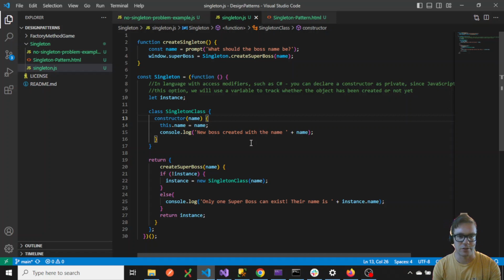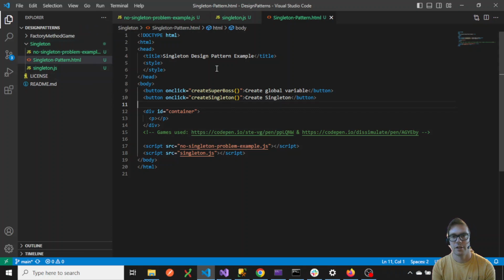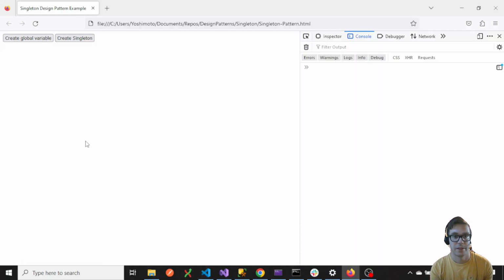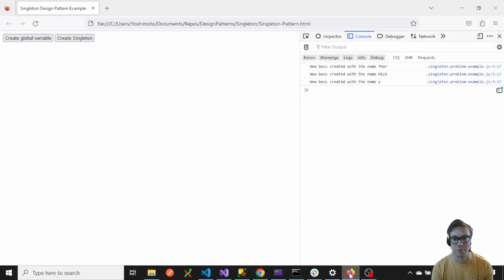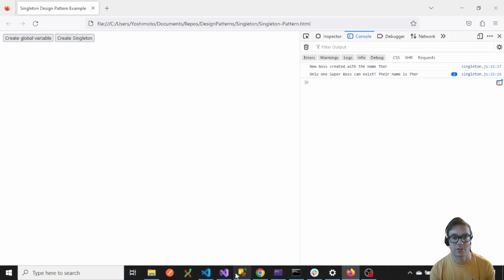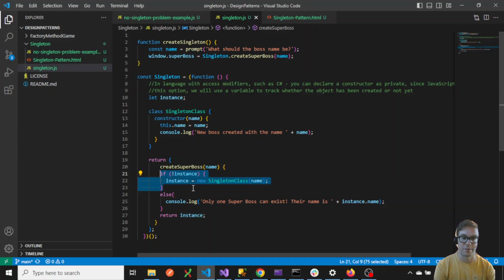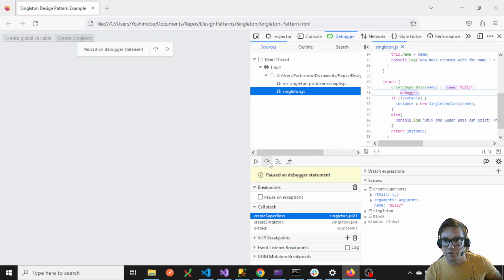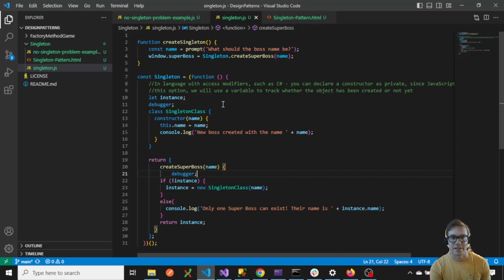The Singleton Design Pattern in JavaScript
A demonstration of how to implement the Singleton design pattern in JavaScript.